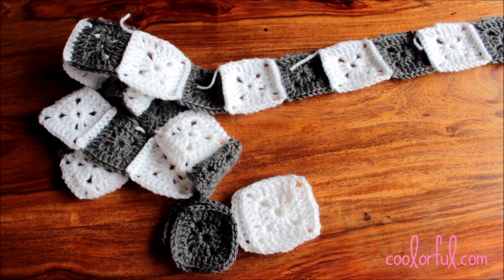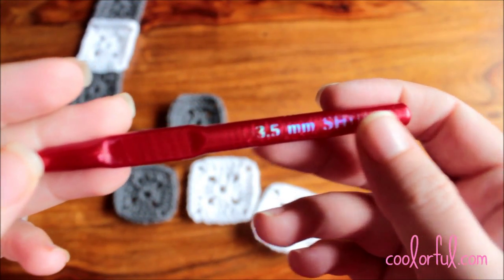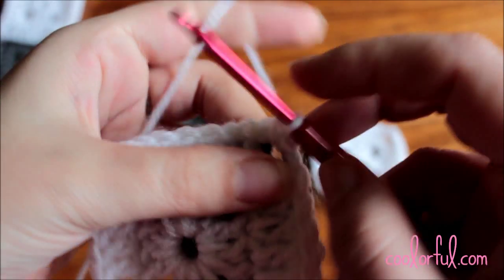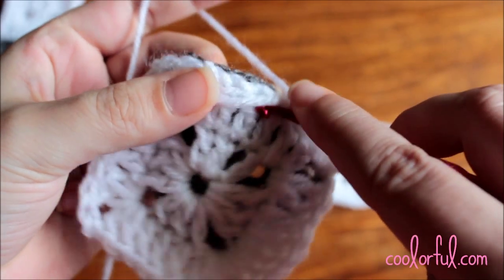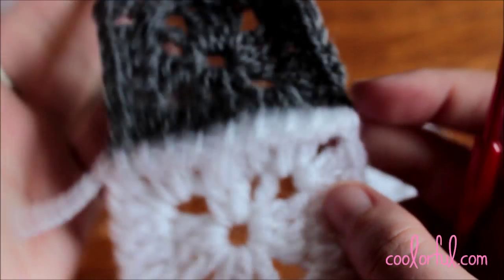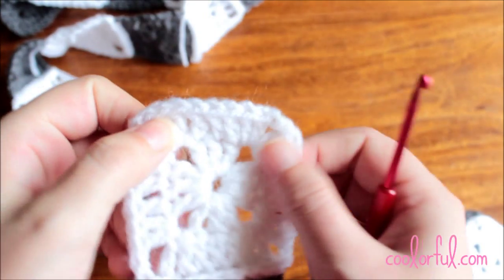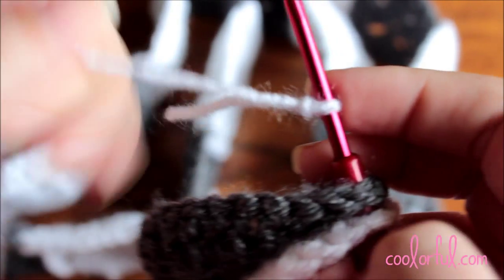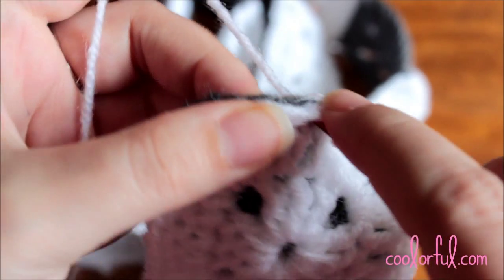Crochet a 2 Faced Granny Market Bag - Part 3 of 4